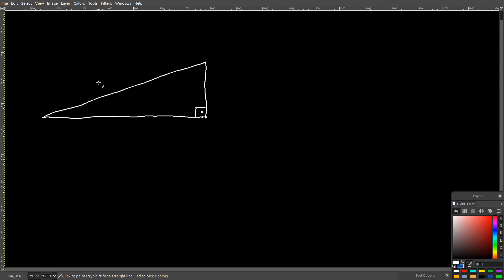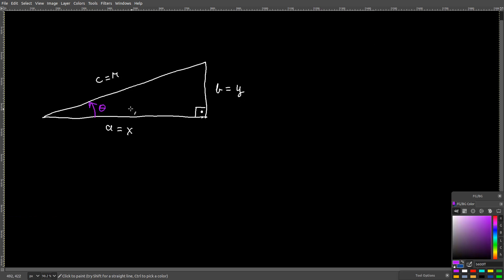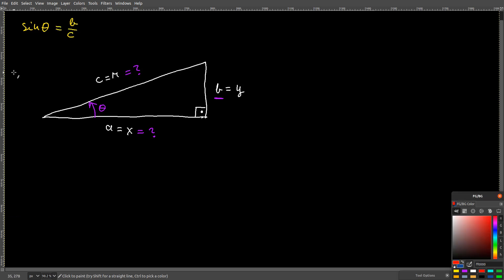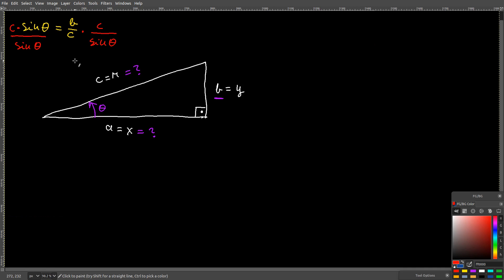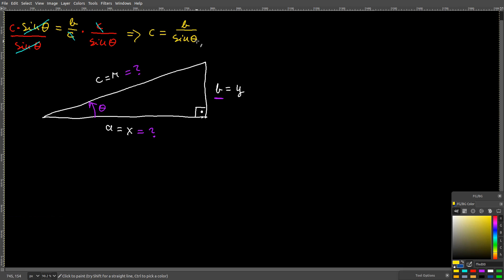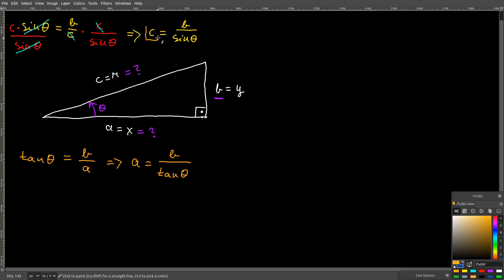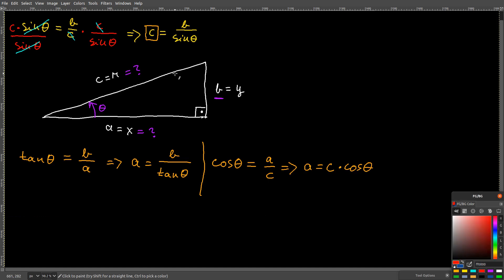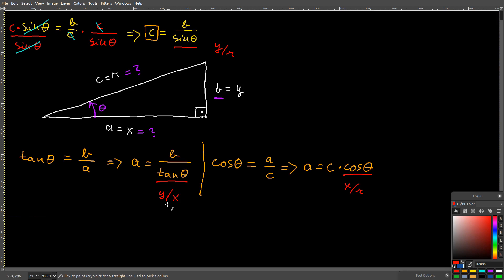The ultimate Math teaching game - trigonometric applications - lecture 6